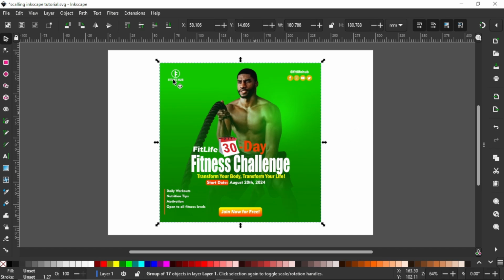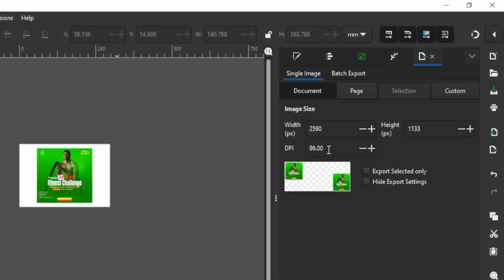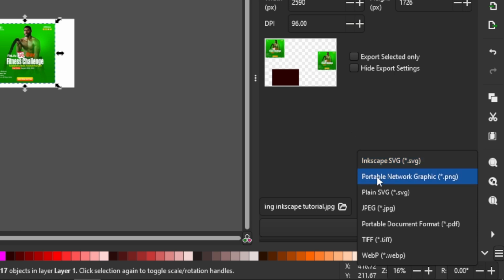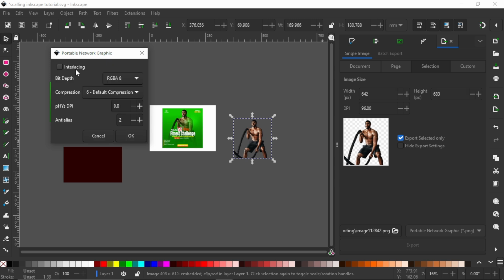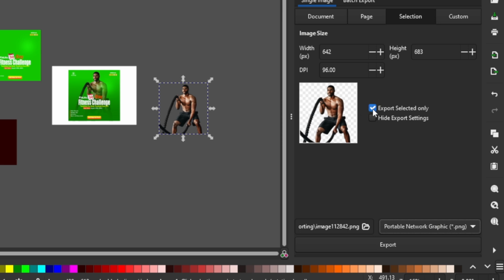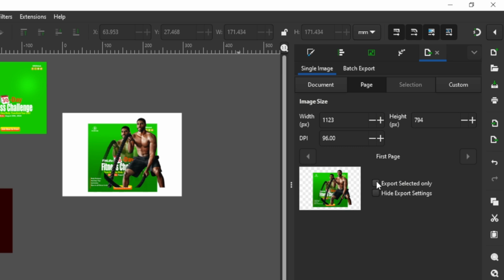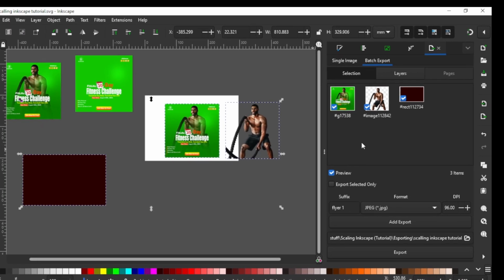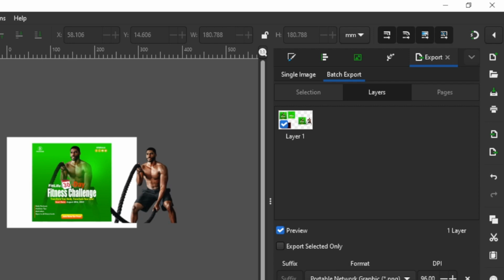All Inkscape Export Settings (Export to PNG and change DPI)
This is a step-by-step tutorial on how to export in different file formats in Inkscape and all the export settings you need to know.
Inkscape is a free and open source design software and in this playlist under my channel I would be putting out tutorial videos on how to use Inkscape for graphics design and vector illustrations.